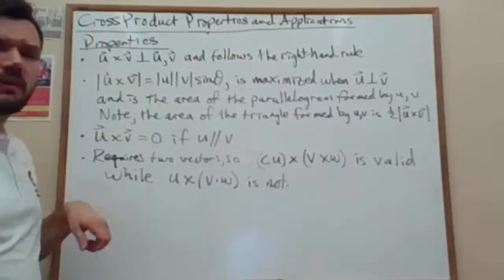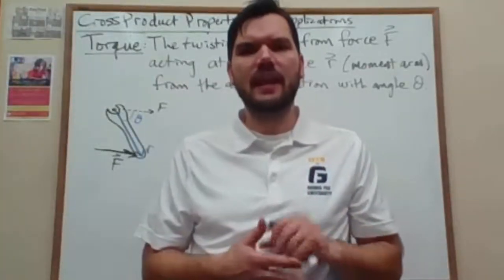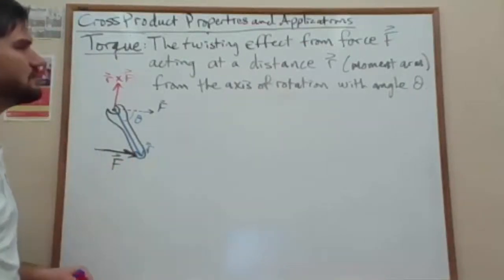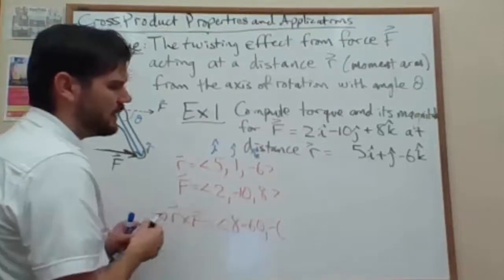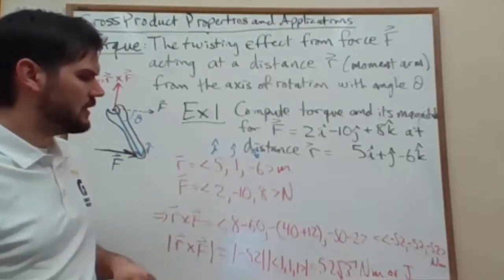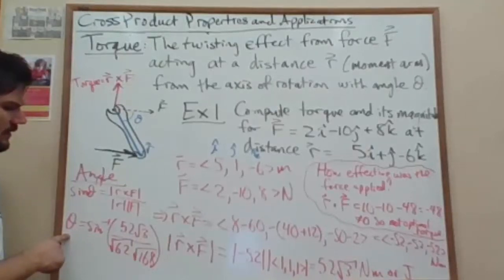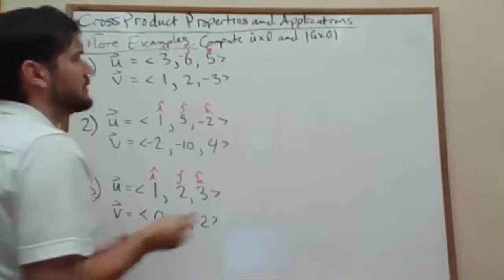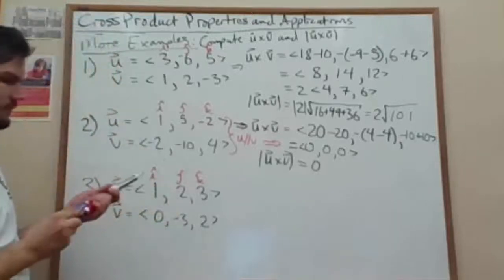13.4 Cross Product Properties and Torque Application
Learn about the properties of the cross product and how they relate to the dot product. Then look at the application to torque with some examples.